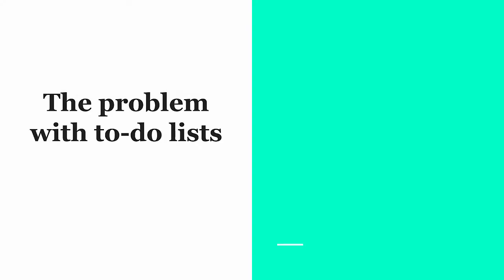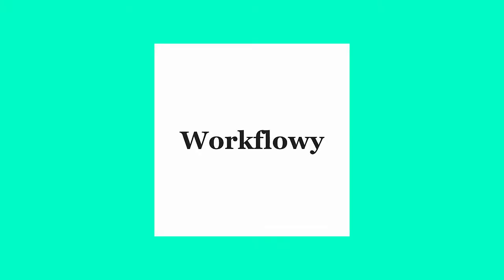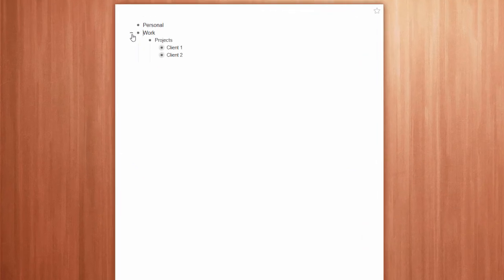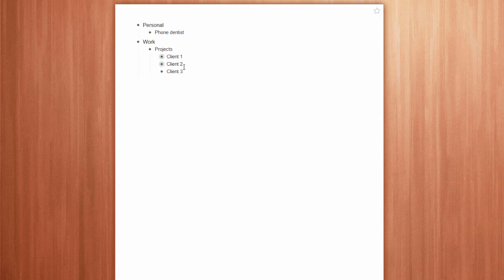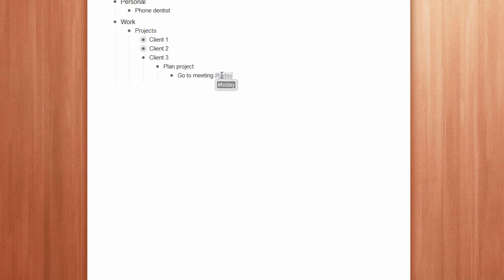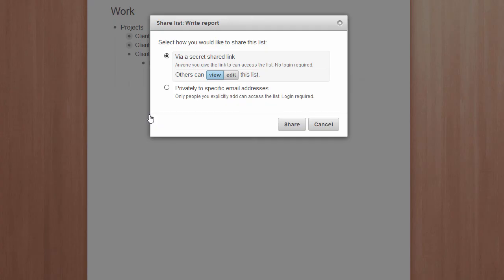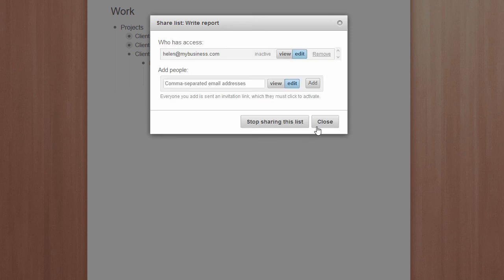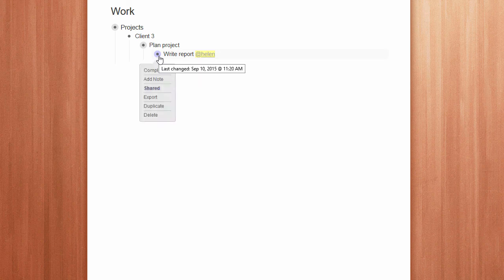Software demo video example: How to use Workflowy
This is an example of a software demonstration video I made when I was teachign myself to create videos.

Note: I haven’t created this video specifically for the owners of Workflowy. I chose it as a software demo example because we can all relate to managing a ‘to do’ list!

For tips, tutorials and templates on streamling your small business with tech, join my Free Business Toolkit